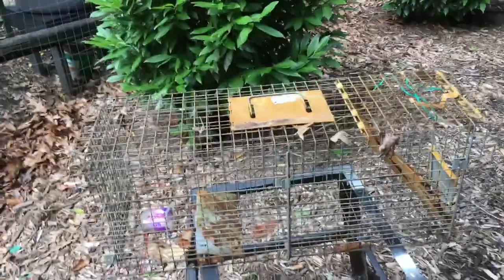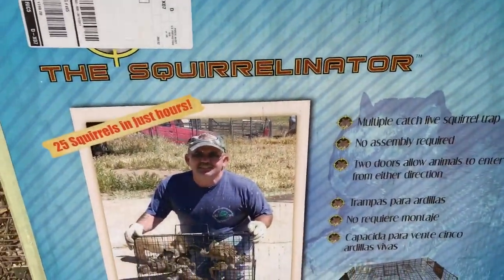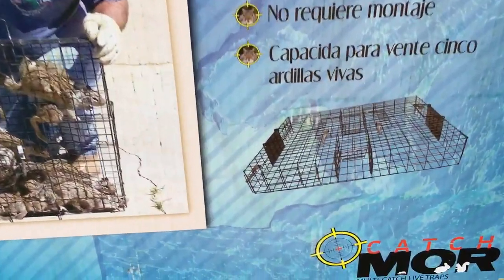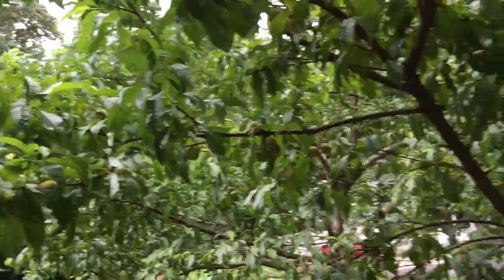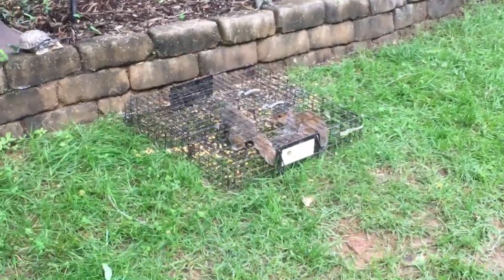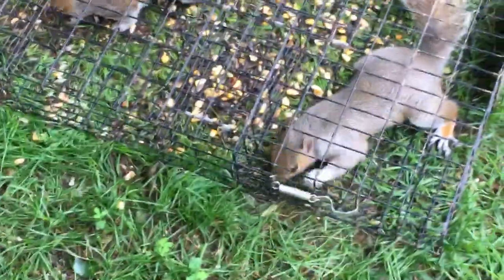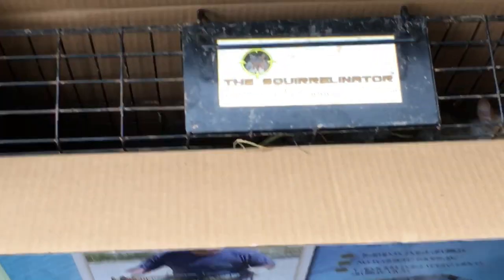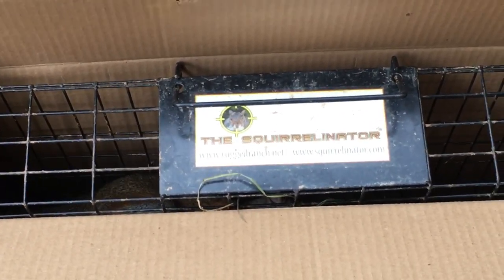Squirrelinator Review 2018 (Part 1 of 2)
My quick review of the Squirrelinator by Rugged Ranch Products.